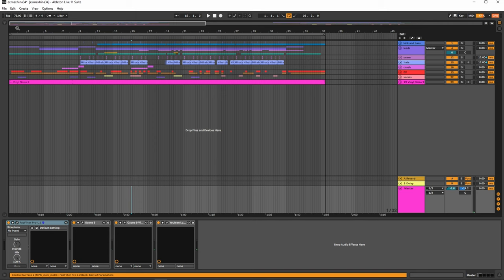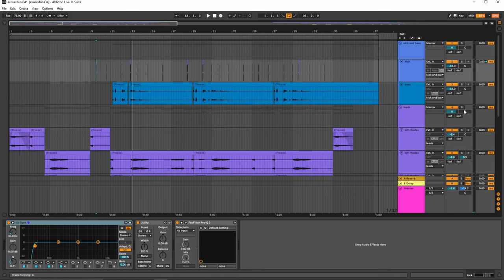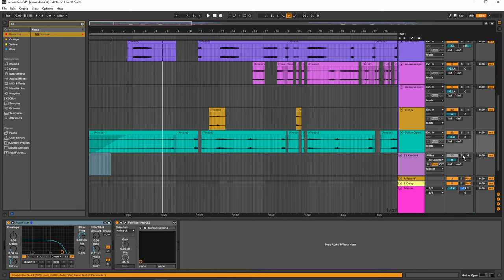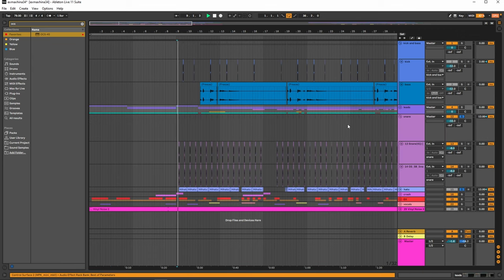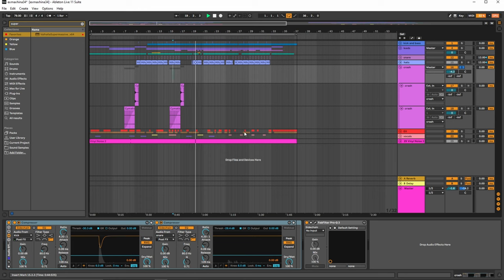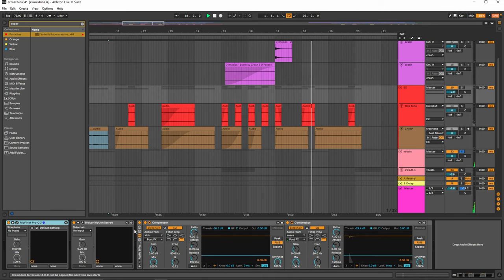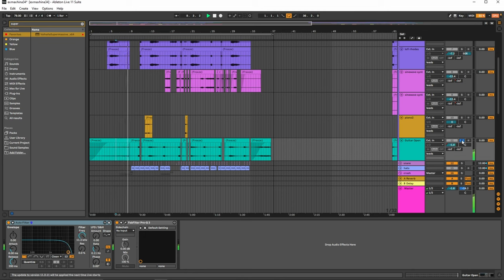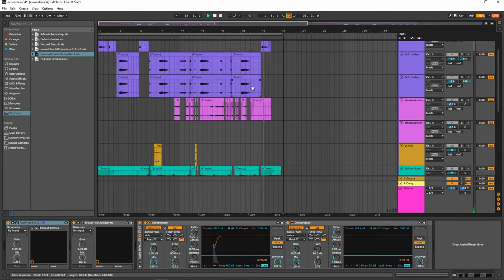exmaxhina - suisides // Ableton 11 breakdown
album - sunshine suisides

Genre: dark lofi glitch

Gear:

Roland sp404a
Pittsburg Modular Lifeforms sv1-b
Arturia Beatstep Pro
Boss DS1 pedal